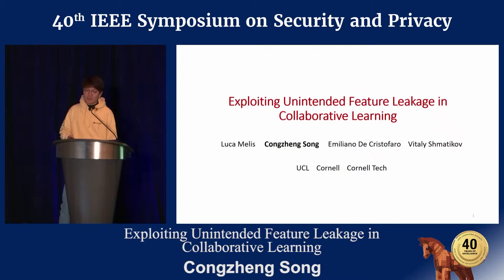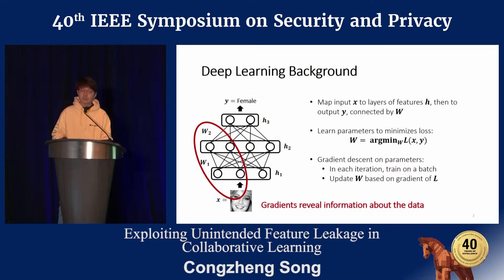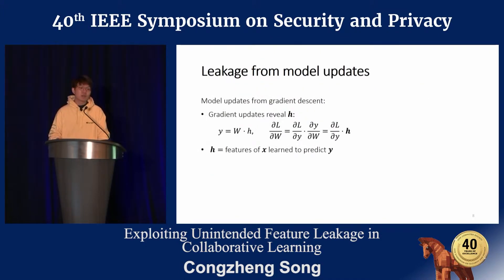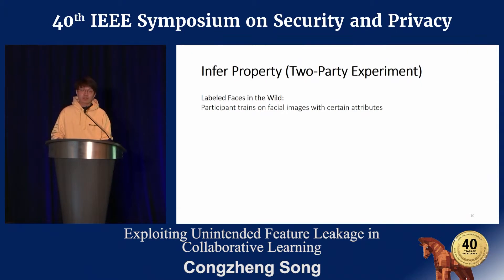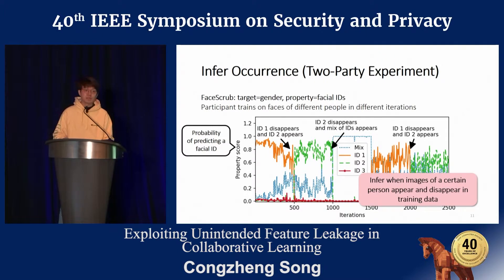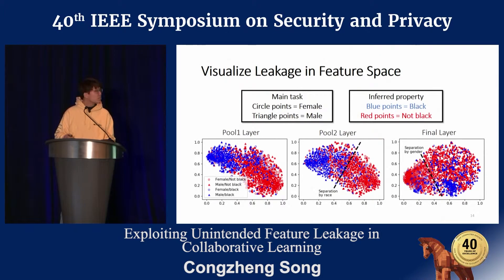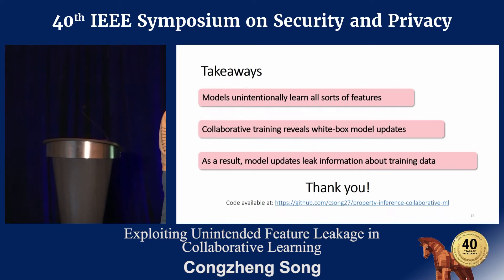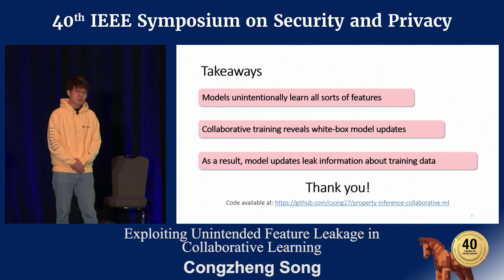Exploiting Unintended Feature leakage in Collaborative Learning Congzheng Song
2019 IEEE Symposium on Security & Privacy

Collaborative machine learning and related techniques such as federated learning allow multiple participants, each with his own training dataset, to build a joint model by training locally and periodically exchanging model updates.
We demonstrate that these updates leak unintended information about participants' training data and develop passive and active inference attacks to exploit this leakage. First, we show that an adversarial participant can infer the presence of exact data points -- for example, specific locations -- in others' training data (i.e., membership inference). Then, we show how this adversary can infer properties that hold only for a subset of the training data and are independent of the properties that the joint model aims to capture. For example, he can infer when a specific person first appears in the photos used to train a binary gender classifier.
We evaluate our attacks on a variety of tasks, datasets, and learning configurations, analyze their limitations, and discuss possible defenses.